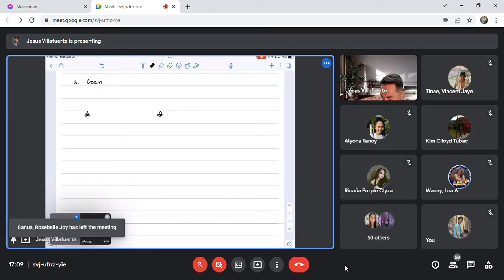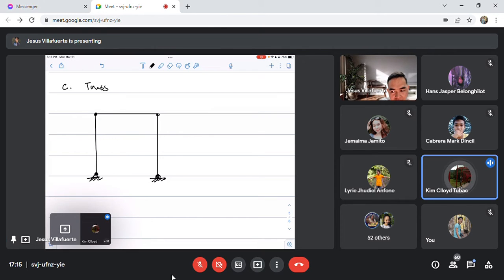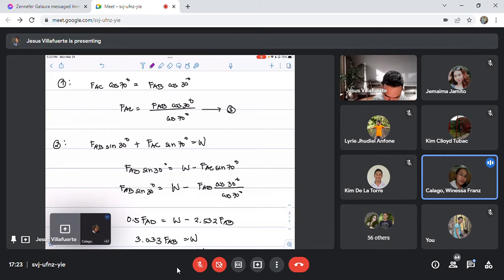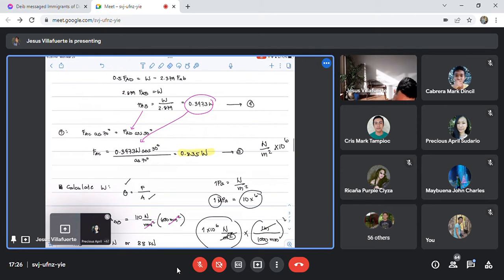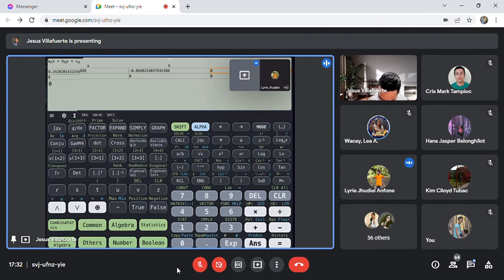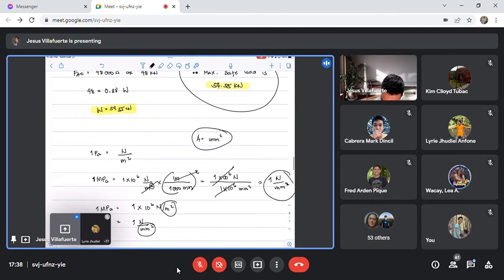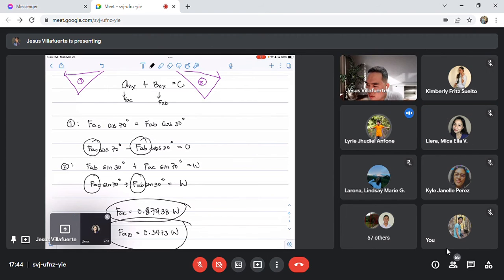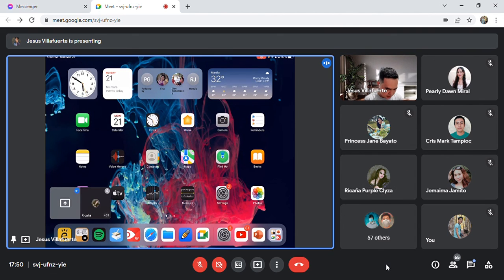March 21, 2022 Mechanics of deformable bodies pt 2